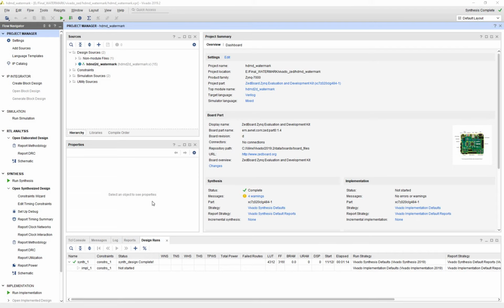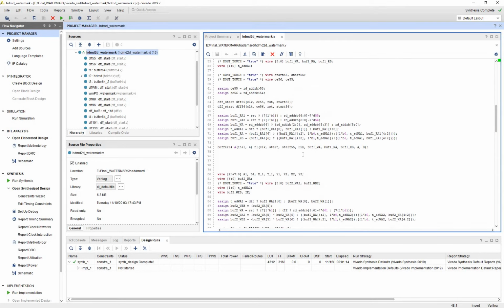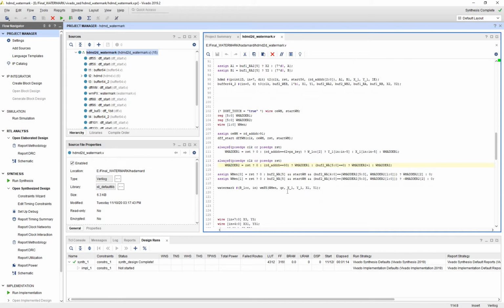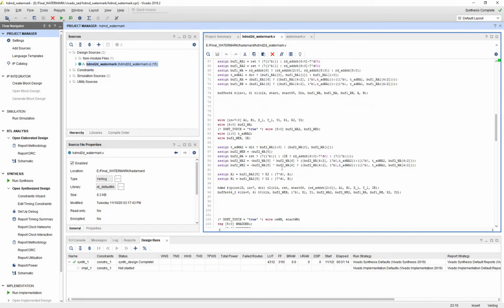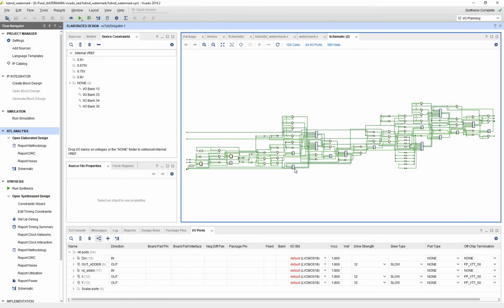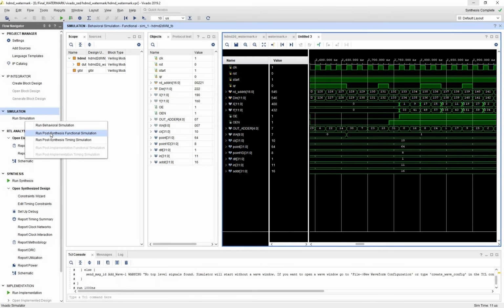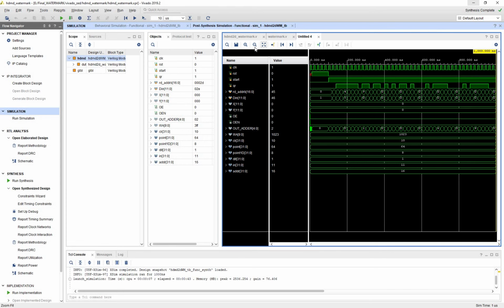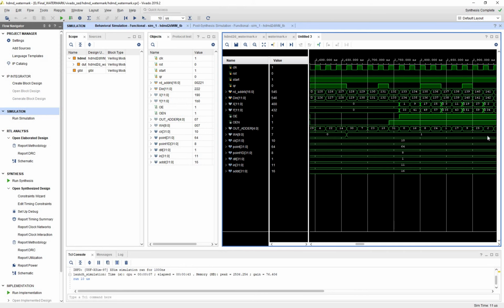Watermarking using Hadamard 2D Transform